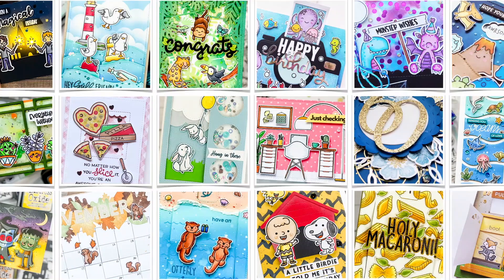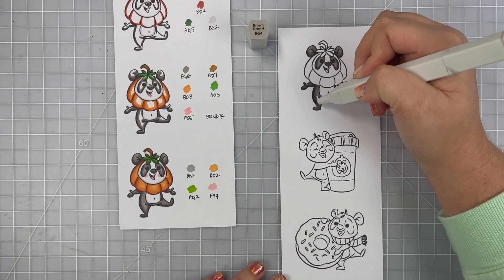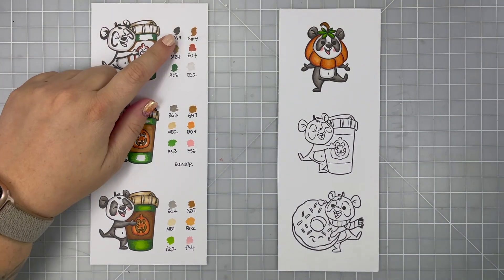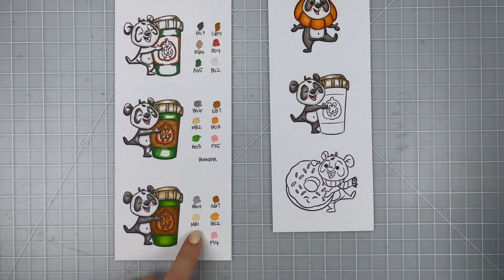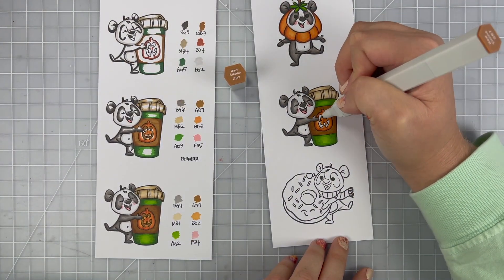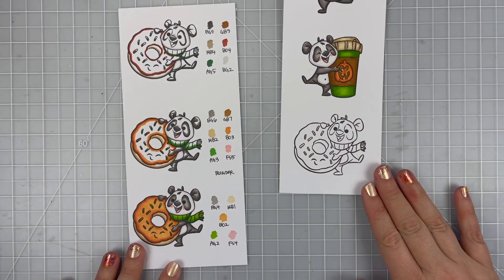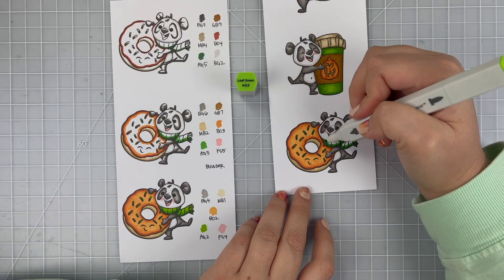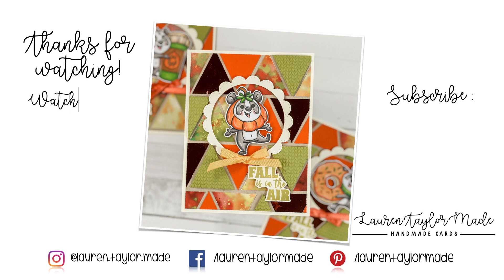Color & Chat: How to Color Pandas & Pumpkins 🐼🎃 with Spectrum Noir Illustrator Markers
Join me for a color and chat! This month features Pumpkin Spice Pandas from Whimsy Stamps.👇🏻 Expand to see the list of supplies I used in this video.

• Stampin' Up! - Very Vanilla Cardstock

• Stampin' Up! - Old Olive Cardstock

• Ranger Ink - Crushed Olive Tim Holtz Distress Oxide Ink Pad

• Stampin' Up! - Ribbon (retired)

0:00 Color Guides
1:01 Pumpkin Panda
6:57 PSL Panda
14:11 Donut Panda
23:54 Card Idea